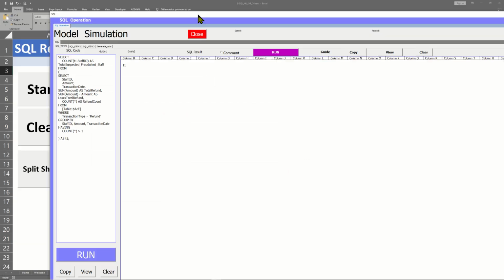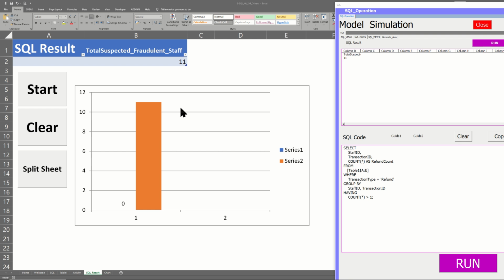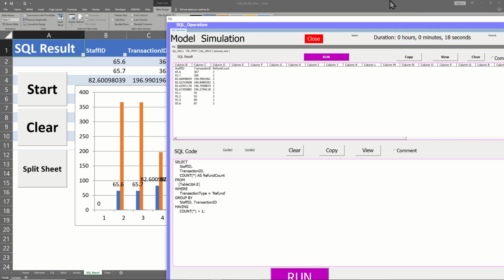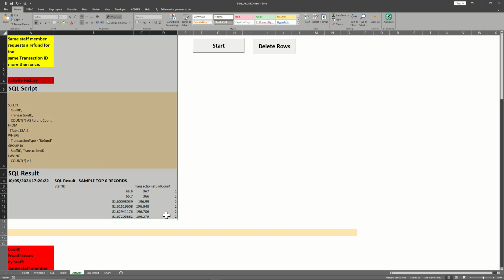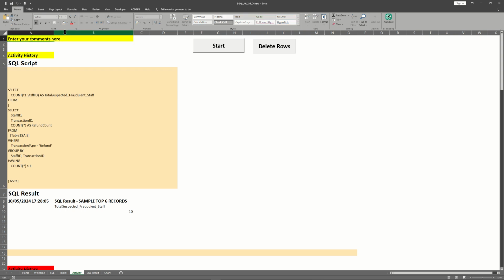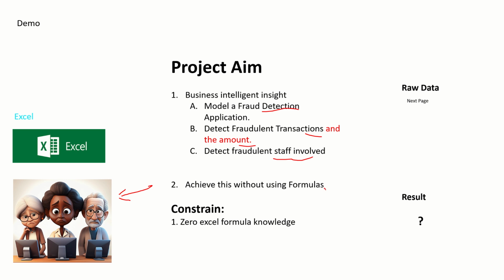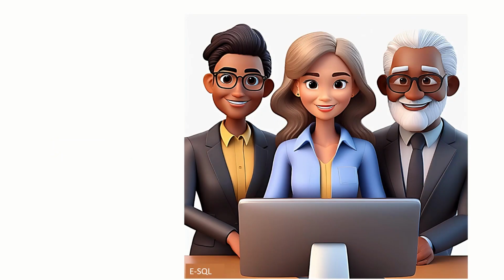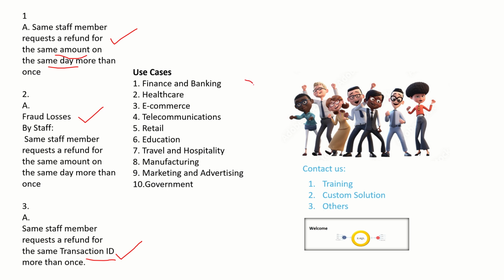Fraud Detection, Supply Chain Management Fraud Operations using excel without formulas E SQL 4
The Ultimate Microsoft Dataverse Tool: No Subscriptions, Pay-Per-Use!

⏱️ TIMESTAMPS
00:00 - Introduction: The Problem with Traditional Dataverse Tools

01:45 - Pay-Per-Use Pricing Explained (How to Save Thousands)

03:30 - The Hero Feature: Ingest Wizard (CSV, Excel, JSON, AI Auto-Map)

06:15 - Safety First: Dry Run Mode & One-Click Undo

08:40 - Managing Unlimited Environments in One Browser Window

11:10 - Deep Dive: Cross-Environment Comparison & Deduplication

13:50 - Autonomous AI Assistant (Function-Calling in Action)

16:20 - Query Tools, Visual Analytics & Python Integration

18:45 - Flexible Enterprise Authentication (Device Code & MSAL)

20:30 - Free Trial & How to Get Started